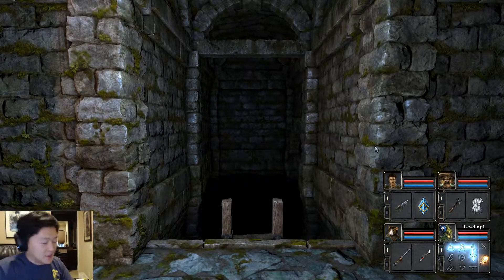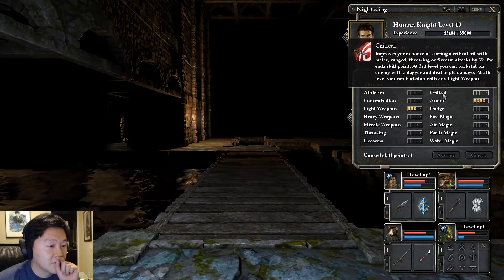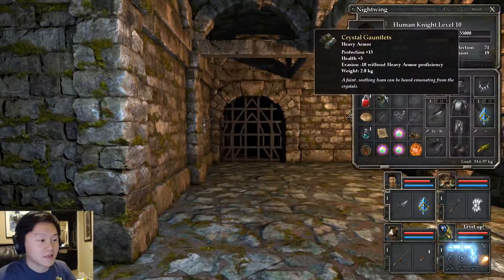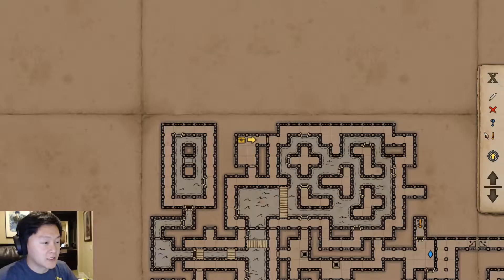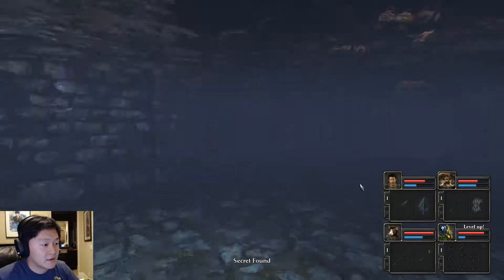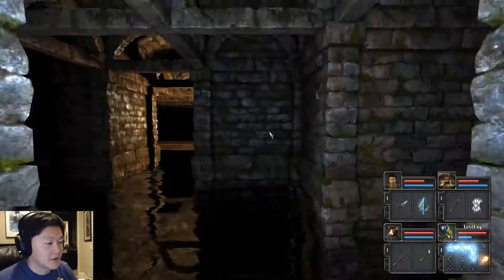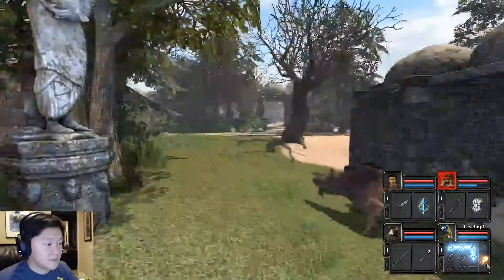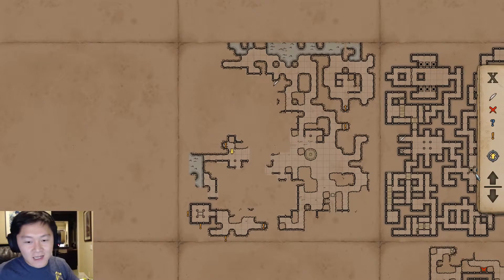Let's Play Legend of Grimrock II Part 16 "Stormbreach Proper"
We finish the sewers and head into Stormbreach for realz!